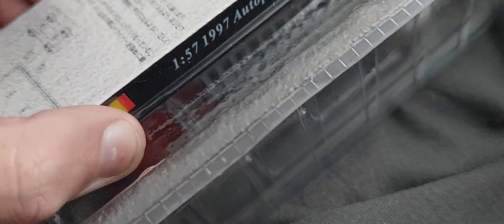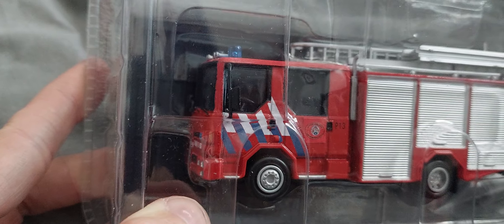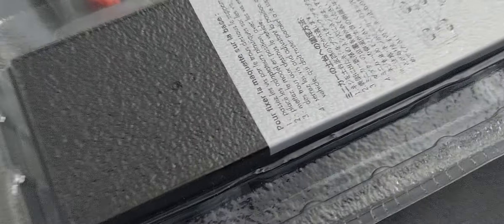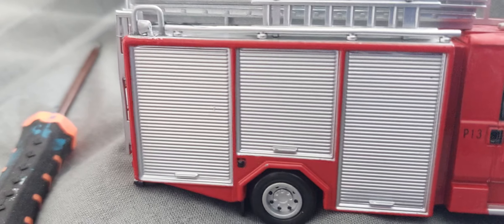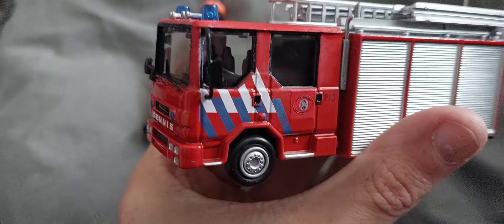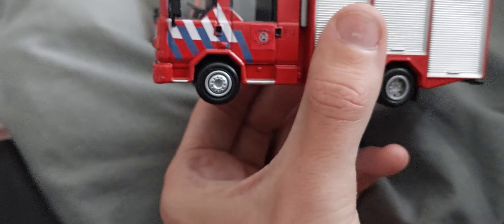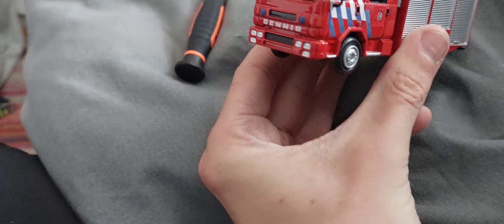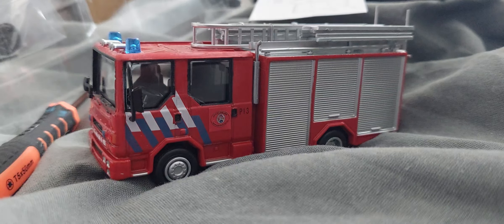del prado 1997 autopompe dennis review